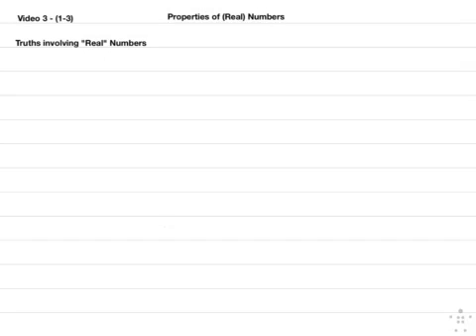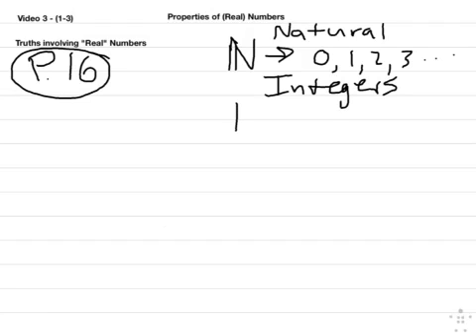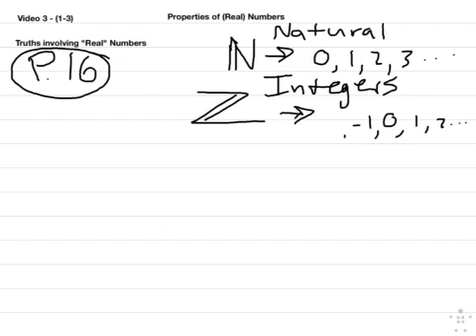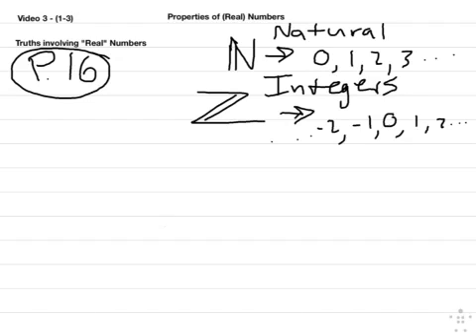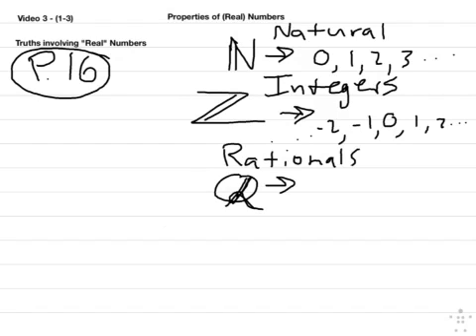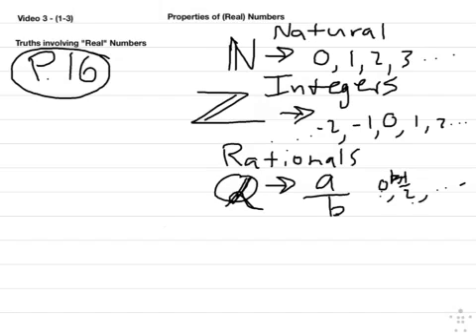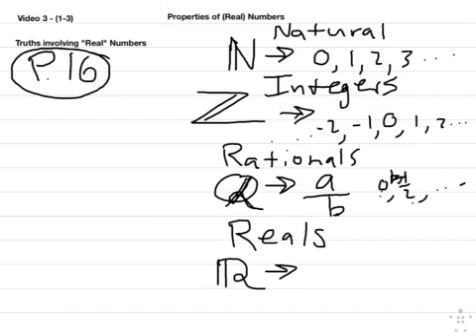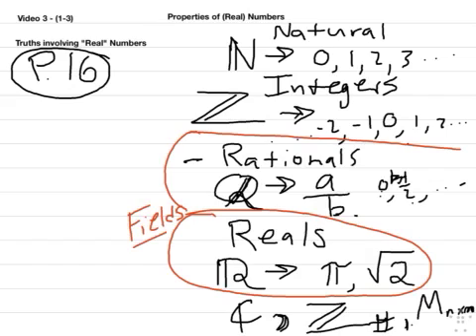Algebra I (1-3).1 - Properties of (Real) Numbers